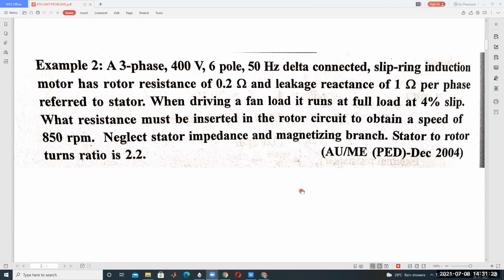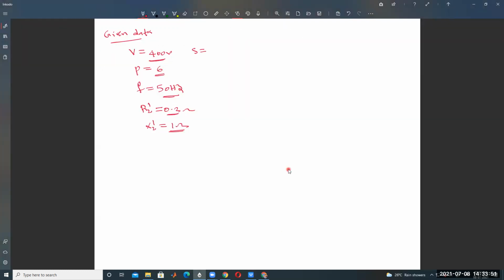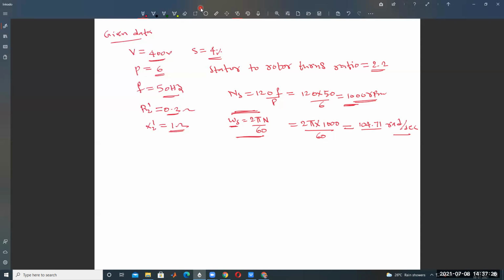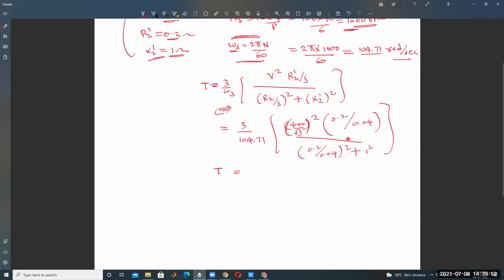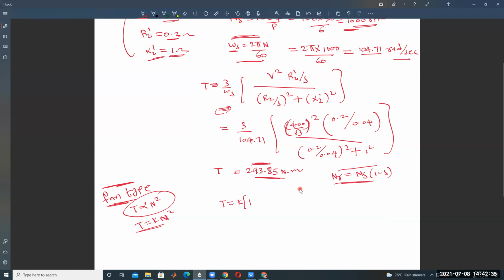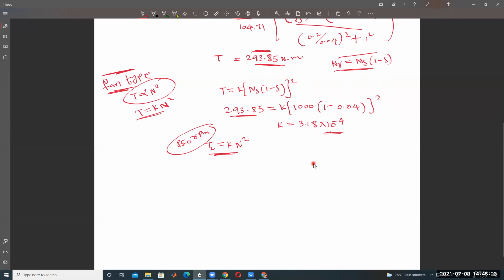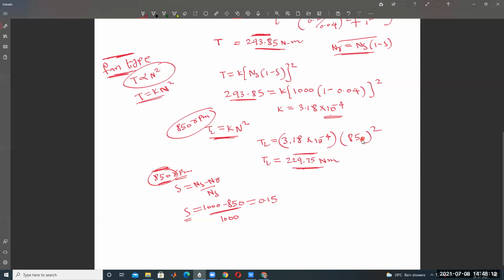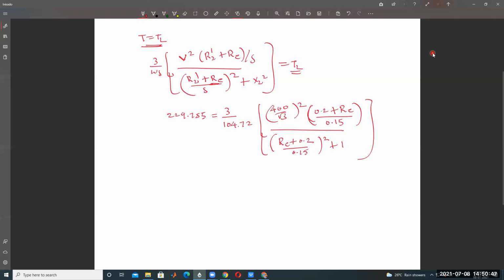LEC#64.NUMERICAL PROBLEM ON ROTOR SIDE CONTROL OF INDUCTION MOTOR